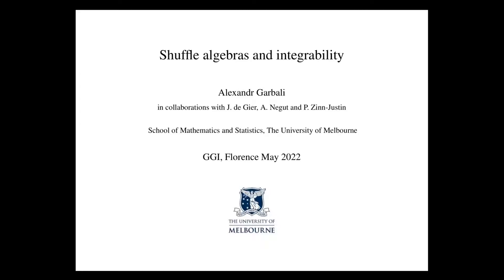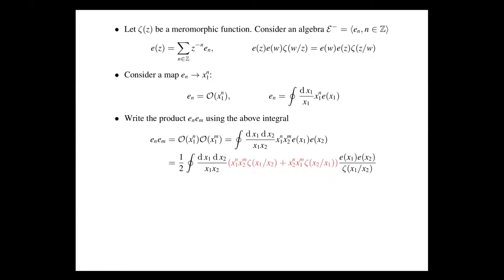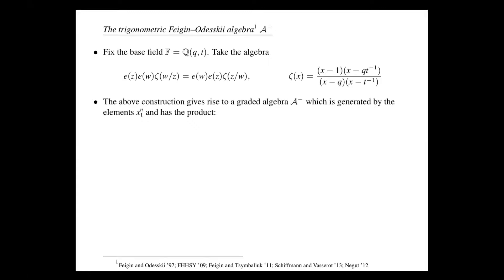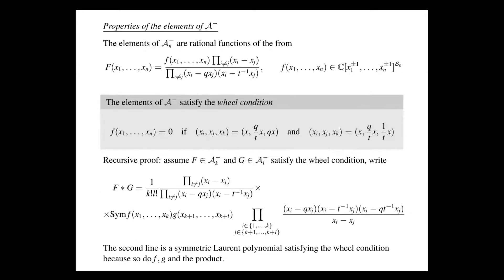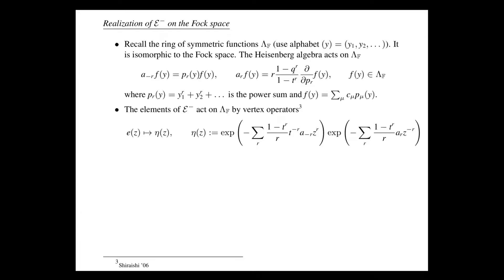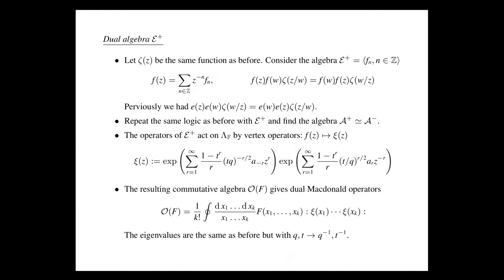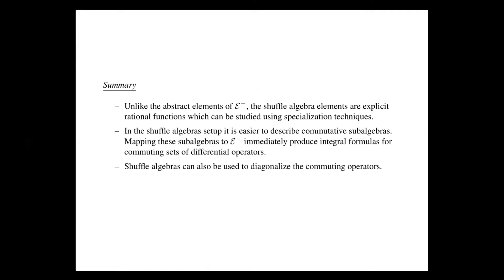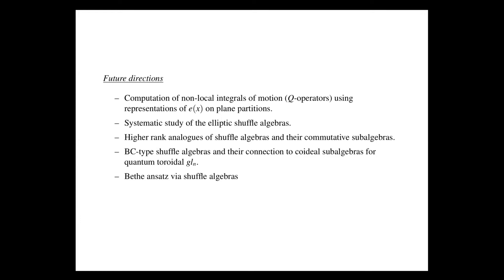Alexandr Garbali : "Shuffle algebras and integrability"